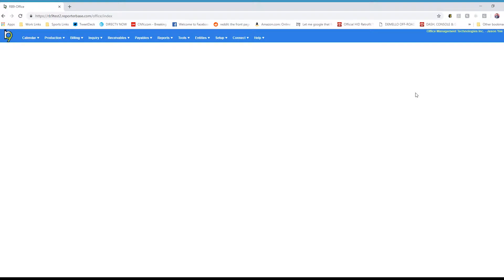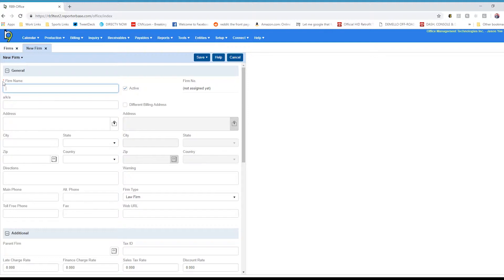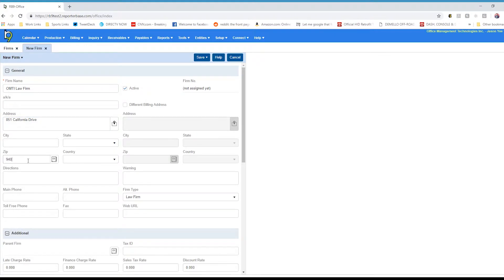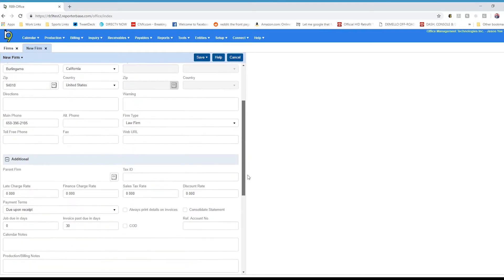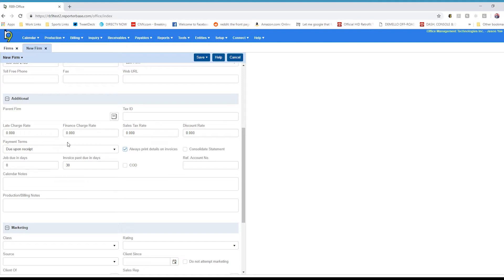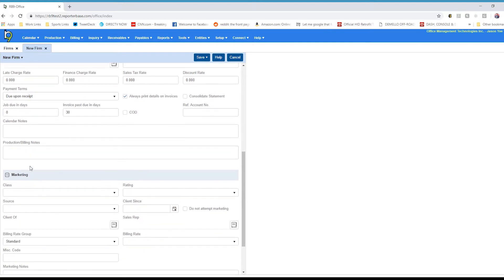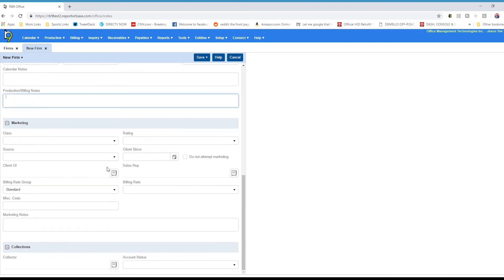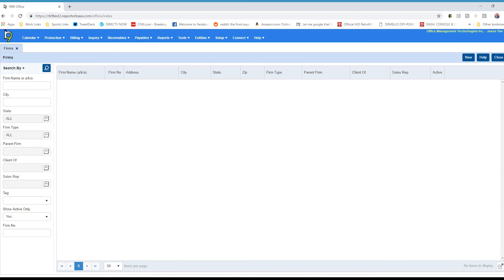Entities: Create New Firm